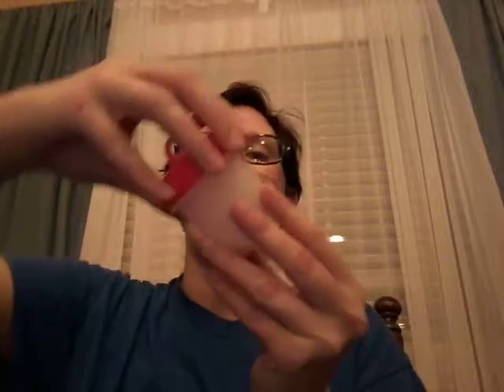Silicone Egg Poaching and Boiling Cups Review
I am always making eggs and have been looking for different and faster ways to do so. This set comes with egg cups that allow you to make boiled eggs outside of the shell and the other allows you to easily poach eggs in the cup. Using this set makes for less prep time for me which is fantastic.

Full disclosure, I received this at a discount in exchange for my honest review.